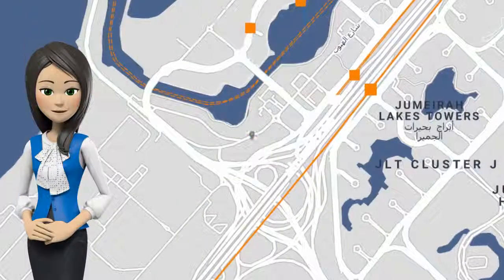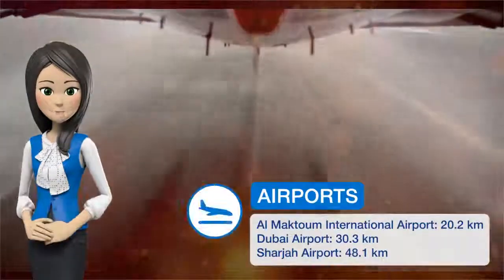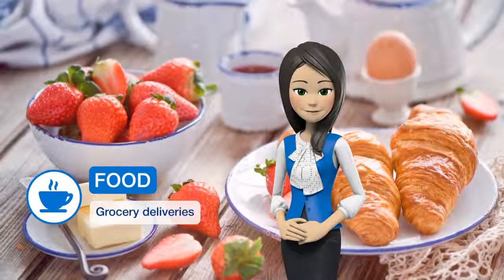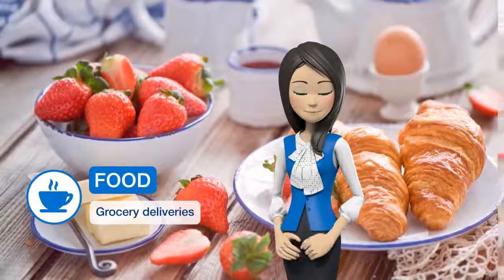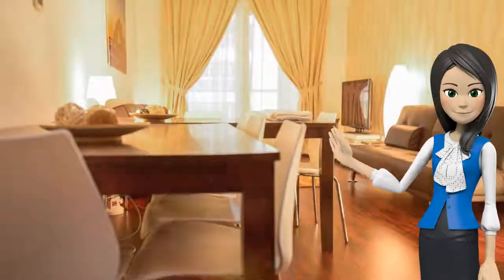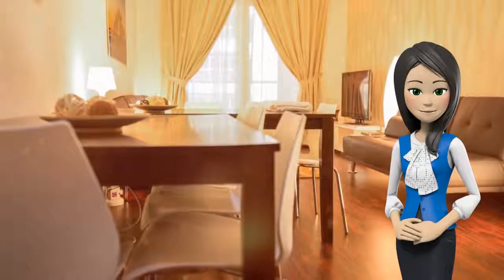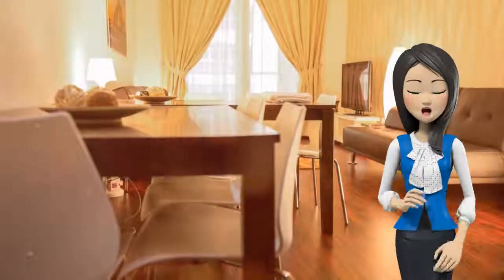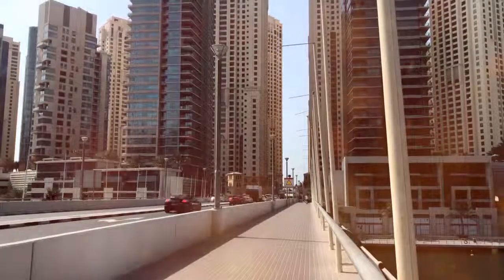Three Bedroom Apartment with Sea View - Dubai Marina | review hotel in Dubai, UAE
Located in Dubai, 2.1 km from The Walk at JBR, 6.6 km from Gurunanak Darbar Sikh Temple and 14.5 km from Burj Al Arab Tower, Three Bedroom Apartment with Sea View - Dubai Marina has accommodations with a balcony and free WiFi. Guests can go for a swim in the outdoor pool. The apartment has a flat-screen TV, a well-equipped kitchen with an oven and a microwave, and a bathroom with a bath and free toiletries. Guests can use the fitness center. Aquaventure Waterpark is 14.5 km from Three Bedroom Apartment with Sea Vi, while Dubai Parks and Resorts is 20.9 km from the property. Al Maktoum International Airport is 32.2 km away.